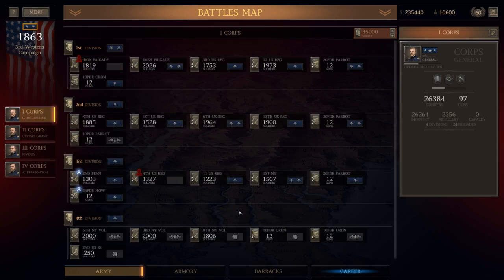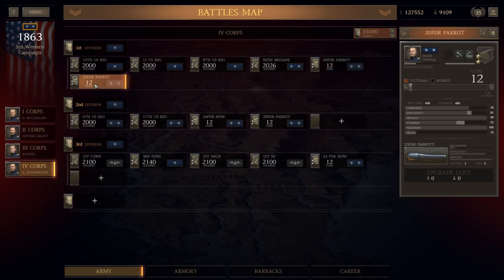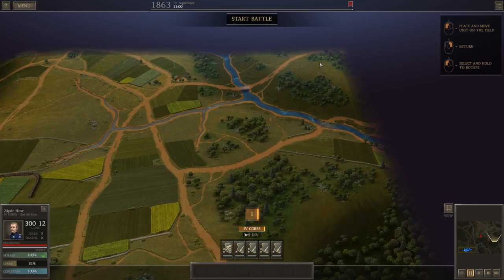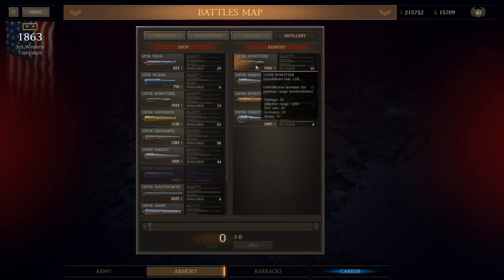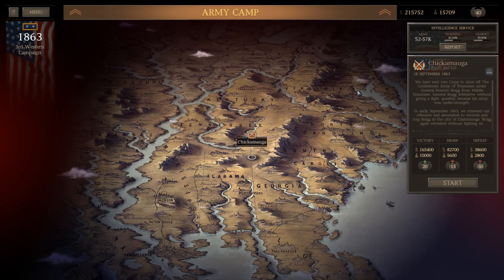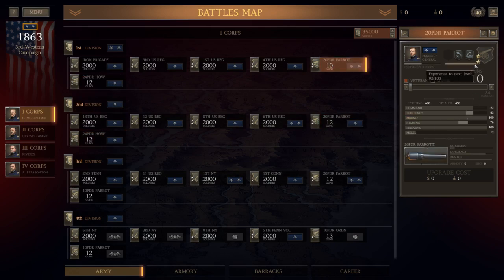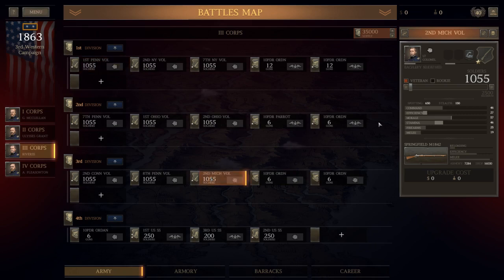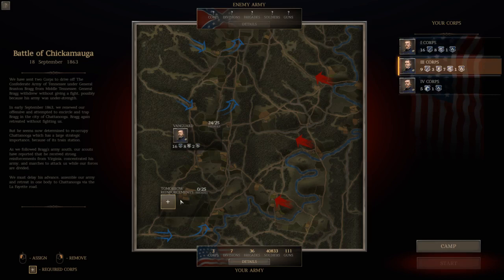UGCW - Bayou Fourche and beyond - Legendary Union Campaign - Take 2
Unfortunately, I goofed and didn't video the battle. The rebs took 19,029 casualties to my 4,127.

In this video I explain how I organized my army for Bayou Fourche and fought the battle. I also go into how I prepared my forces for the  upcoming Grand Battle at Chicamauga and explained how I interpret how effective my attrition campaign is working to lower the quality of the Confederates as I increase the quality of my own army.